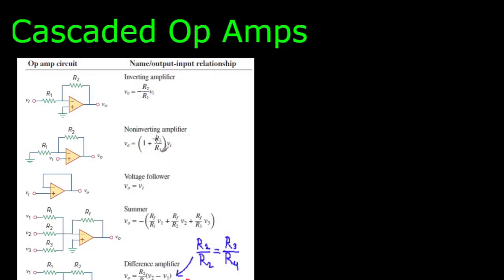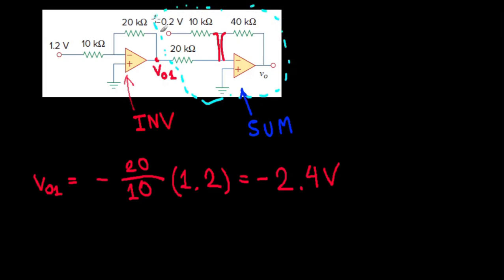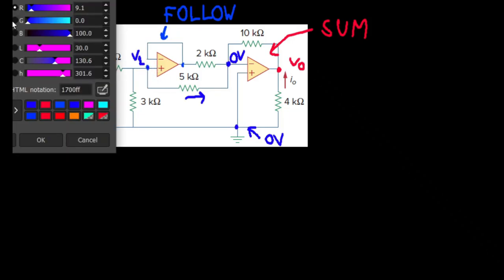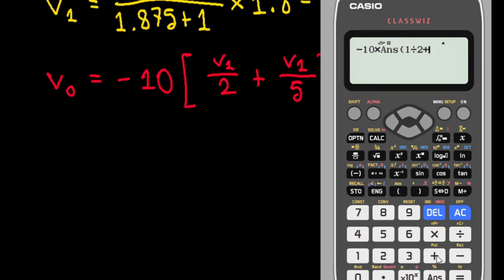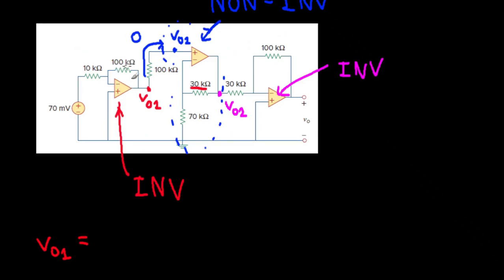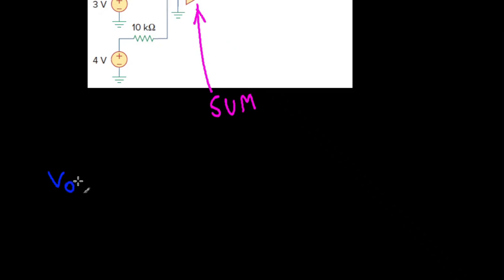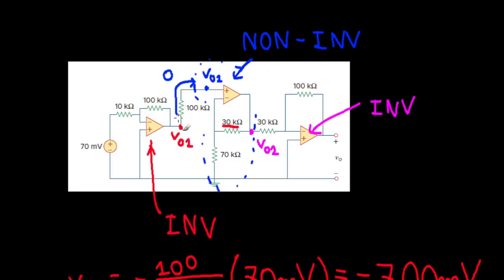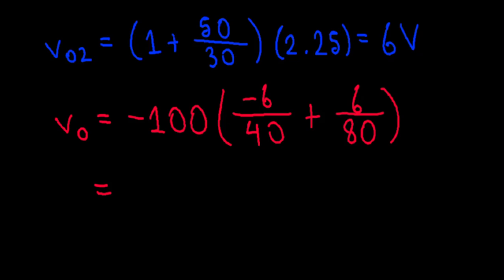Cascaded Op Amps (Procedure and Loads of Practice)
Solving circuit problems with multiple op amps is pretty simple if we follow the correct procedure. This video showcases exactly that!